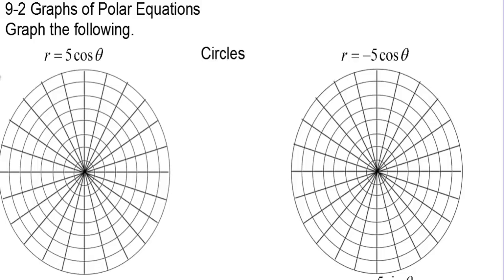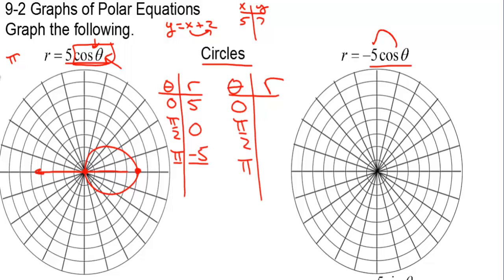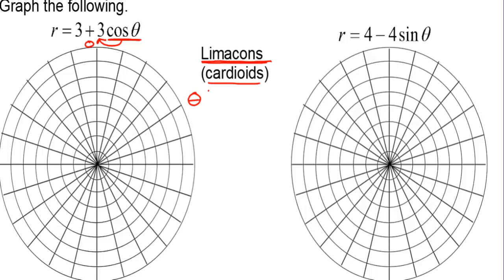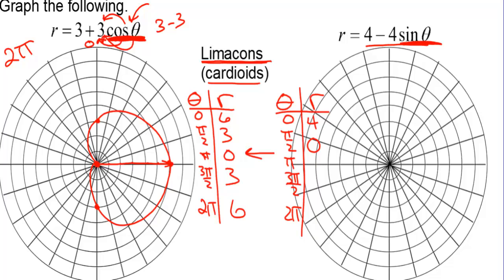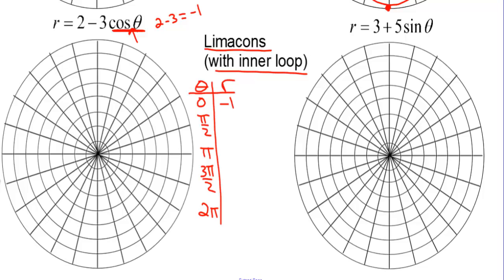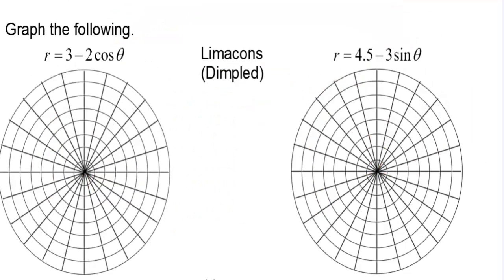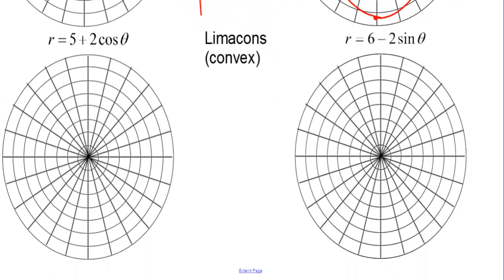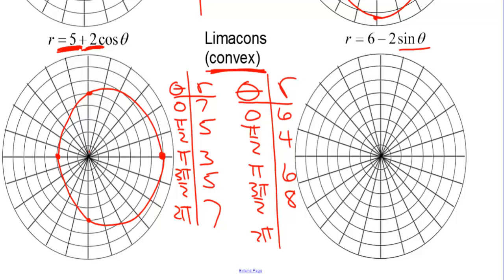Honors Precalculus Section 9.2 Graphing Polar Equations